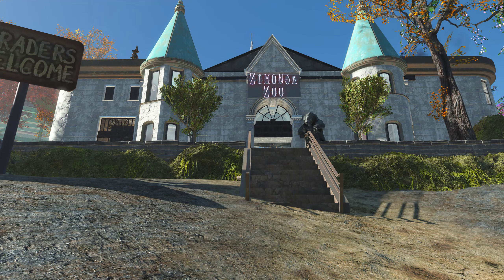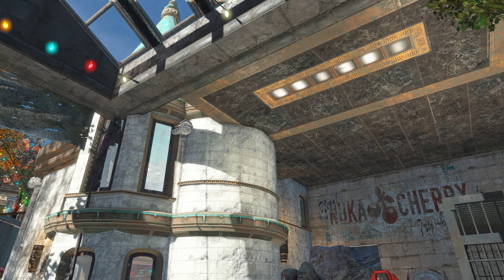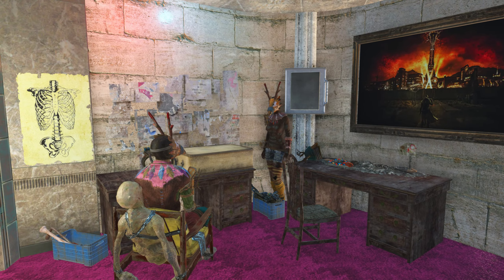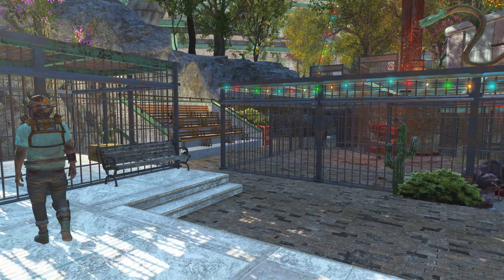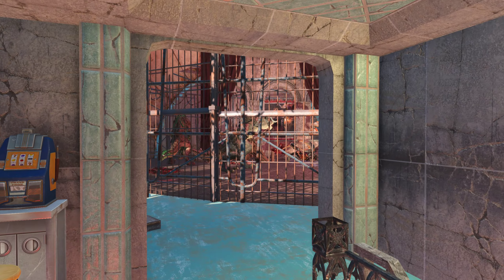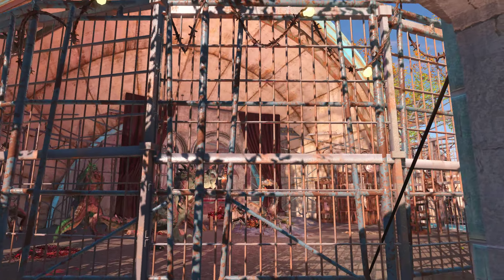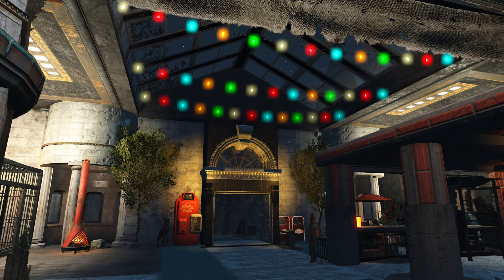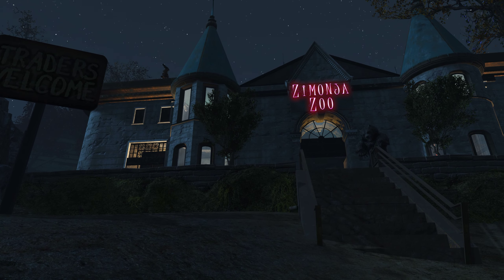Fallout 4 Outpost Zimonja Zoo Raider Settlement Tour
Settlement Building Mods (In most used order *roughly*):
Homemaker - Expanded Settlements
Snappy HouseKit - Snappy HouseKit
CREAtive Clutter
CREAtive Gardens - CREAtive Gardens 1.1.1
CREAtive Gardens - CREAtive Gardens 1.1 - Spring Add-on
Build Your Own Pool - B.Y.O.P.
Settlement Objects Expansion Pack
Do It Yourshelf - clutter for shelves and bookcases
Grounded
Easy Homebuilder and Working Double Beds (Rebuild your Sanctuary) - HZS
Renovated Furniture - Renovated Furniture 5.1 Archive Version
Xnjguy Filled Mods All-In-One plus New Mod - Xnjguy Filled Mods ALL in One
OCDecorator
Frost's Vendor Counter Overhaul (Standalone)
Not Your Average Neon
Zebrina's Workshop Devices
Gruffydd's Signs and Posters
Craftable Institute Elevator - Craftable Institute Elevator - Mark VI
Just some Rugs - Friffy_Fixed Rugs v4 - without TableClothes
Buildable Burning Campfires and Fireplaces
Craftable Greebles - Craftable Greebles 1.5 SKE Menus-the Boat Release
Pin Up Personal Paintings (50) - Pin Ups Personal Paintings (50)
NorthlandDiggers Resources - Animals - Landscape - Garden and more...
Fountains and Statues - Fountains and statues
Fishers - Fishing and More - Fah Hahbah - Fishers
Drivable Cars Redux - DrivableCarsAllDLC
Drivable Cars Lore Friendly Expansion - DrivableCarsLoreFriendlyExpansion
Craftable Animation Marker (Relaxation Furniture) - Craftable Animation Marker
Settlement Activity Markers - Settlement Markers
Rename Anything - Rename Anything 2.6.12
Atom Cats Deco - Atom Cats Deco ESL
Settlement Electricity Overhaul - Settlement Electricity Overhaul
Alternate Settlements - 1.1 - Alternate Settlements
AWARHERO Japanese Decor Pack V3_3

      Clean texture settlement mods:
The Castle Fully Restored In and Out - The Castle Fully Restored In and Out
Pre-Apocalyptic roads and sidewalks for sanctuary - PreApocalypticRoads
Rebuild - Modular Sanctuary Pre-War and Post-War Build Set - SantuaryParts SKE v0.98
Repaired Red Rocket - Regular Version - All Red Rockets
Repaired Red Rocket - ESP fix - Enables mesh fix for all Red Rockets (NukaWorld version)
Repaired Red Rocket - Doors with Glass
Repaired Sanctuary Bridge - Repaired Sanctuary Bridge 1.0b
Fallout Themed Custom Paintings - Fallout Themed Custom Paintings
Simply A Few Fixes (For Starlight Drive-In) - Starlight Drive-In (Simply A Door Fix)
Simply A Few Fixes (For Starlight Drive-In) - Starlight Drive-In (Simply A Wing Fix)
Starlight Cinema - Starlight Cinema Tales Of the Old West Sound Version
Starlight Drive In - Window Shutters - Starlight Drive In Shutters
Starlight Screen Repaired - Starlight Screen Repaired
Starlight Drive-In And Diner - Lighting - 1 Original v2.0
Sanctuary - Reworked Roads - Sanctuary - Reworked Roads
Red Rockets Glare - Station Illumination - Lighting - Original - No Rocket Circles
Clean Barns - Clean Barns Painted
Clean Warehouses - Clean Warehouses
Mechanist Lair Overhaul
Decal Stain Remover - REDUX - Decal Stain Remover REDUX - All DLC
Illuminated Billboards - Lighting - Vanilla

      Necessary/Miscellaneous mods:
Scrap Everything
Place Everywhere
All Settlements Extended - Player's Choice - ASE Players Choice
Settlement Keywords Expanded
Settlement Menu Manager - Settlement Menu Manager
Police Officer's outfit - Police Officer's outfit

      Green mods (personal preference):
GRASSLANDS - A Fallout 4 Grass Overhaul - Grasslands 2.0 Pre-Release 1
Grass Reworked - Grasslands - Vanilla
Commonwealth Conifers Redux - CommonwealthConifersRedux_1.4.5
Natural Green - Grass Shrubs and Trees - Natural Green Grass Shrubs and Trees
Trees Have Colorful Leaves - The leaves have returned
Grassy LODs - GrassyLOD_LessBright